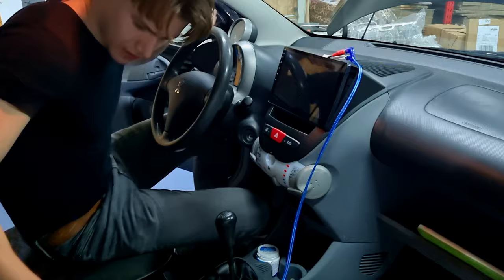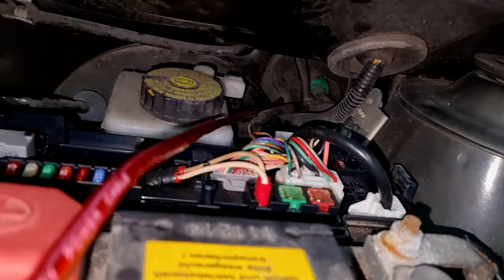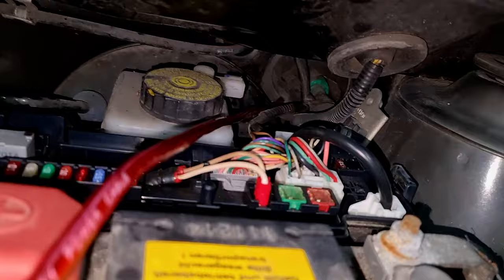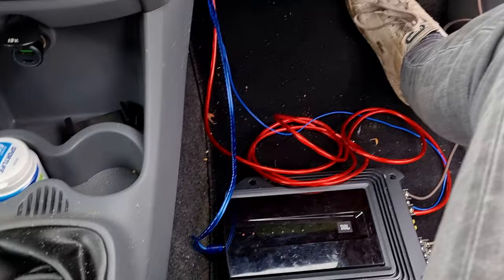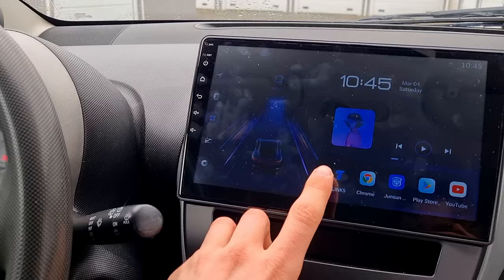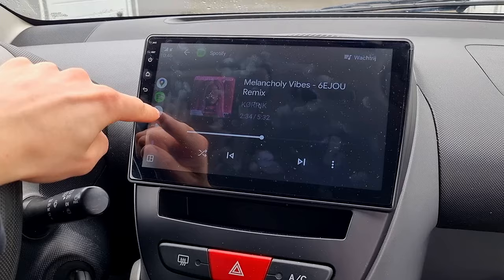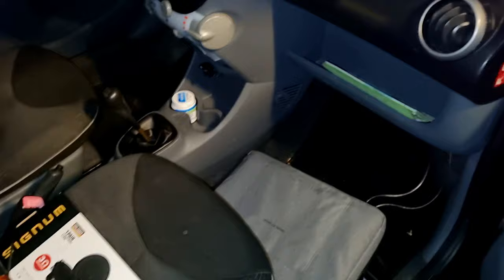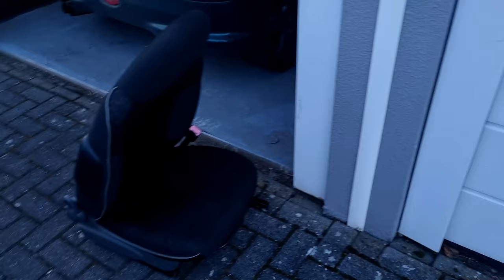Android Auto/Apple CarPlay Radio Install Peugeot 107, Toyota Aygo, Citroen C1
In this video, I take you through the step-by-step process of installing an Android Auto/Apple CarPlay screen radio in my Peugeot 107. But the best part is, this radio can also be installed in a Toyota Aygo or a Citroen C1, so if you have one of these cars, you're in luck!

Not only do I show you how to install the radio, but I also install new speakers and a subwoofer, so you can experience the ultimate sound quality while driving.

This video is perfect for anyone who wants to upgrade their car's audio system without spending a fortune on professional installation. I provide clear and easy-to-follow instructions, so even if you have no experience with car audio systems, you can follow along with ease.

So sit back, relax, and let's get started on transforming your car's audio system!

The price of this radio depends on the version you get. The better the cpu and the more memory, the faster the system is. This is the one I got: